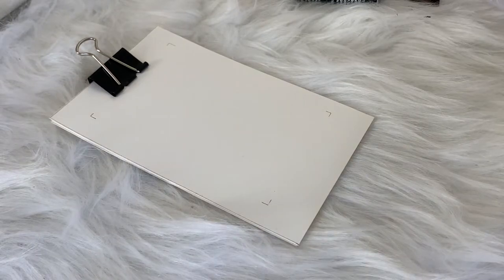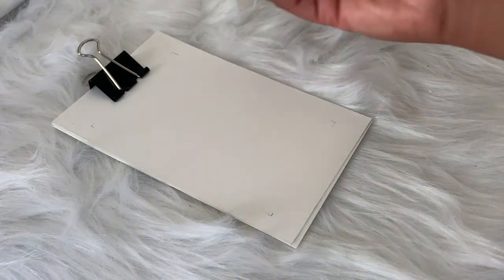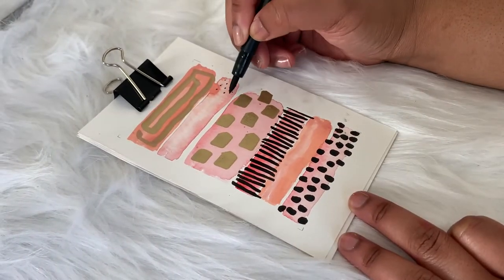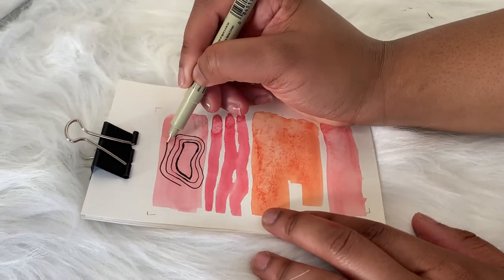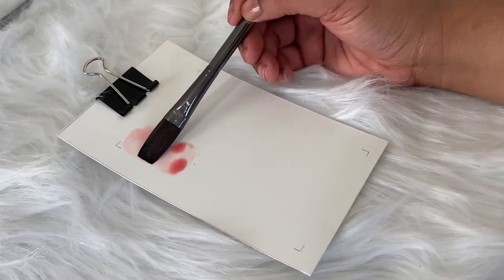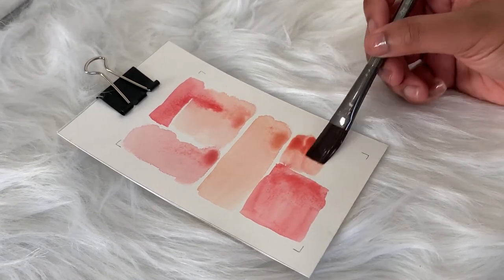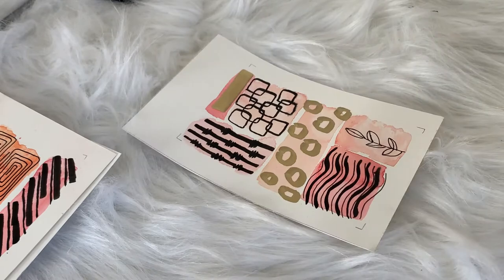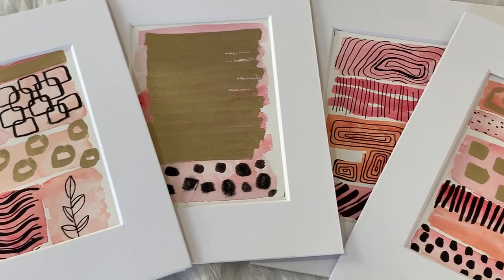Chill & Create with Me | Line Mark Making ✨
Chill, create and relax with me as we use watercolors/markers to create Line Mark art decor!!

This channel is all about growing, experimenting, and exploring to find our voices as artists and creatives. Hopefully this video gives you some insight into Line Mark Making and creativity.

✨Matthew 6:43✨